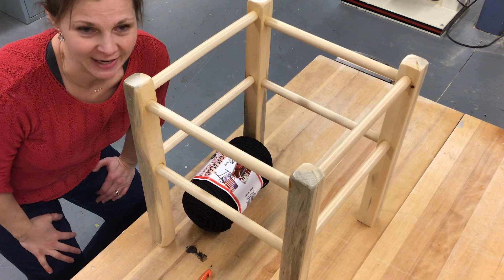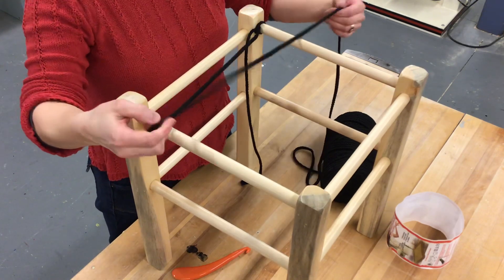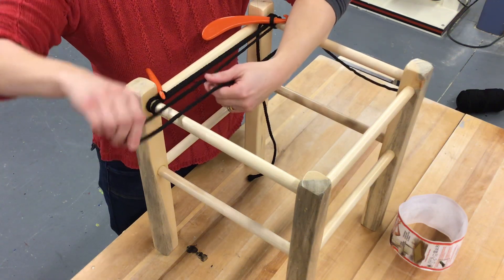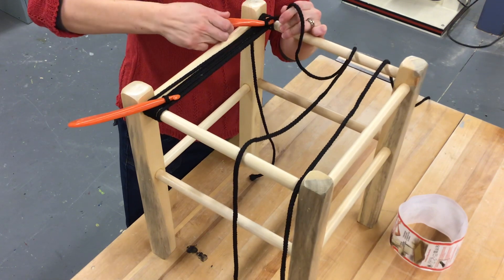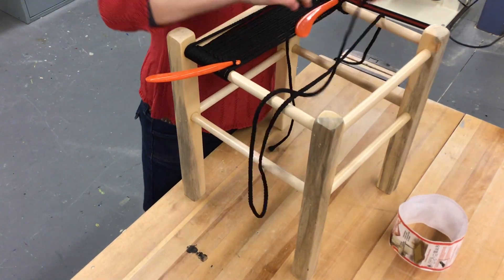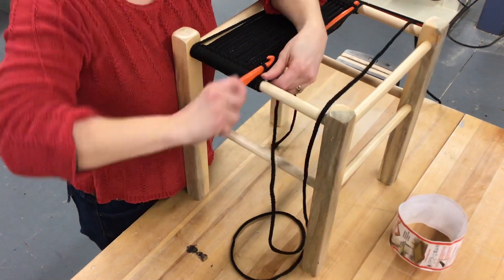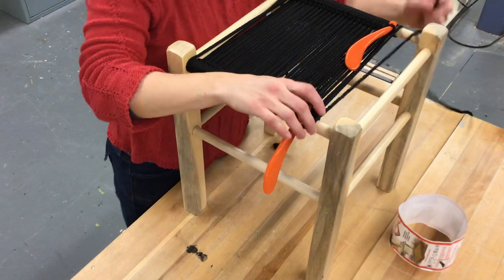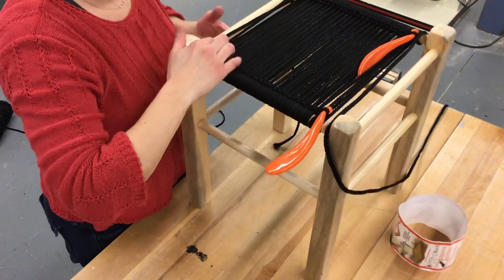8th grade Stool Weaving 1st Layer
Kearsarge Regional Middle School
North Sutton, NH
8th grade Technology Education
Teacher: Elise Merrill